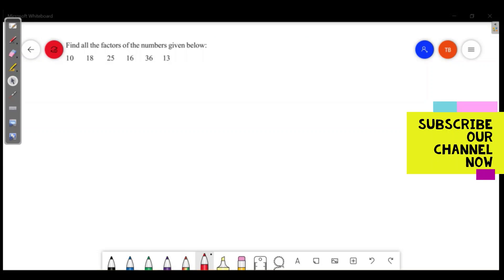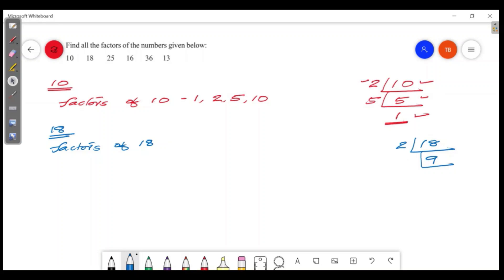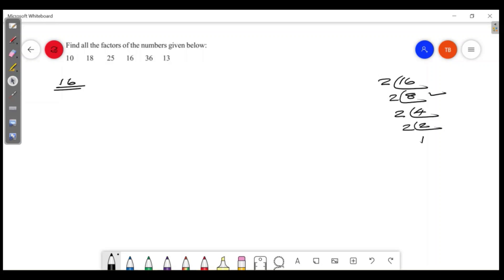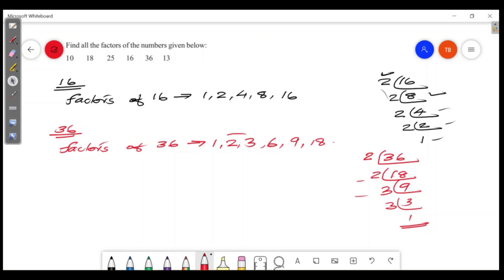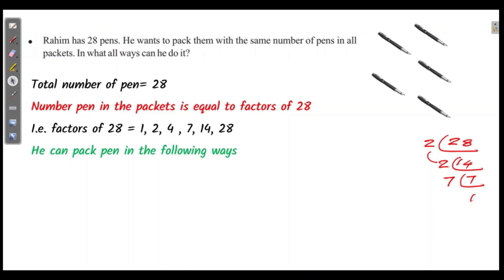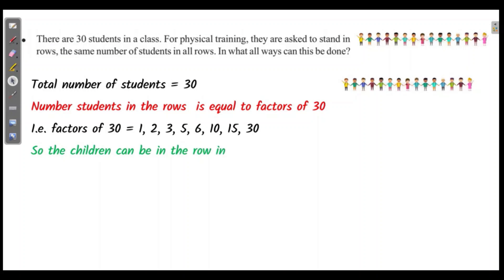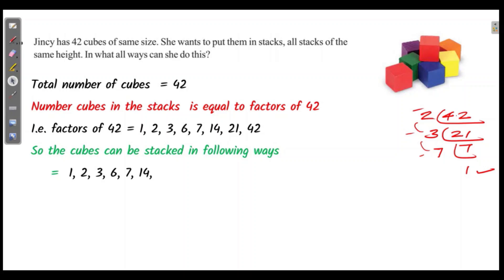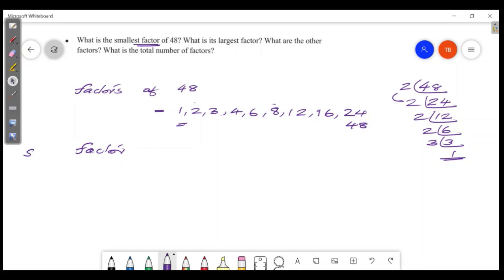INSIDE NUMBERS CLASS 5 MATHS CHAPTER 7 SCERT KERALA SYLLABUS ENGLISH MEDIUM UNIT 7 PART 3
INSIDE NUMBERS CLASS 5 MATHS CHAPTER 7 ENGLISH MEDIUM  KERALA  syllabus SCERT INSIDE NUMBER
INSIDE NUMBERS class 5 Kerala, KITE VICTERS
INSIDE NUMBERS standard 5,
class 5 maths chapter 7 INSIDE NUMBERS
5th std maths kerala UNIT 7
5th std maths chapter 7 INSIDE NUMBERS
class 5 mathematics kerala,
Class 5 maths kerala state,
STANDARD 5 CHAPTER 7 INSIDE NUMBERS
STANDARD 5 CHAPTER 7
5TH STANDARD MATHS CHAPTER 7